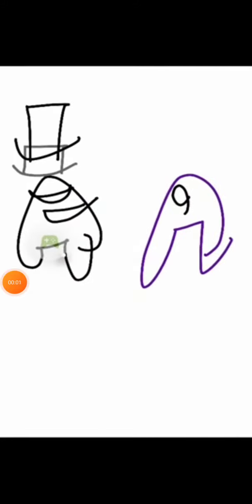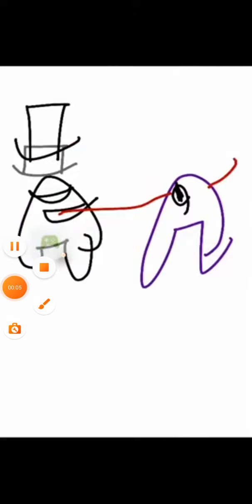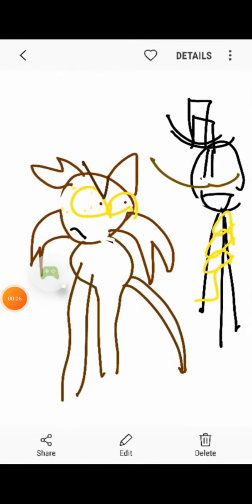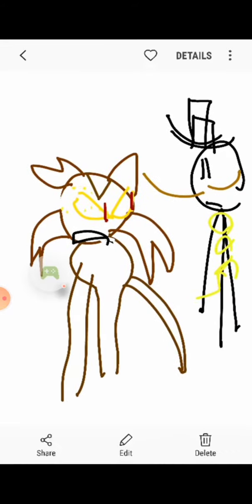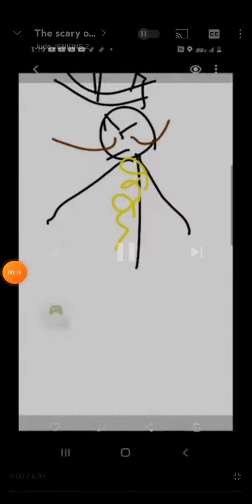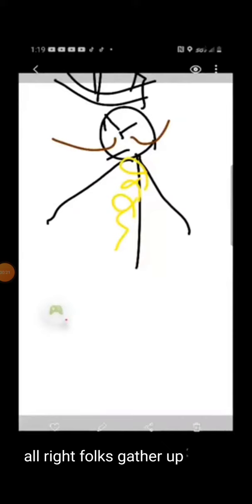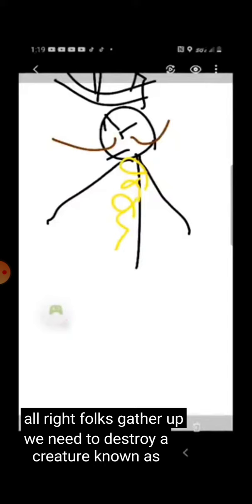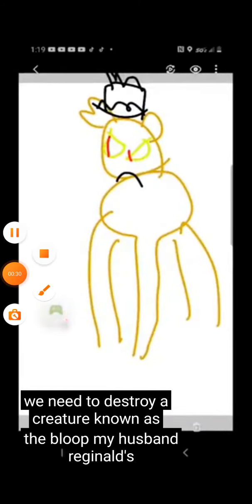reginalds voice evolution